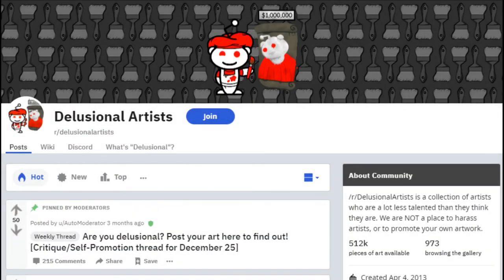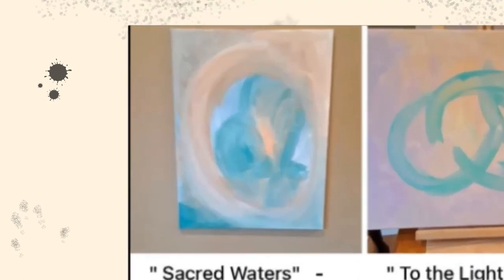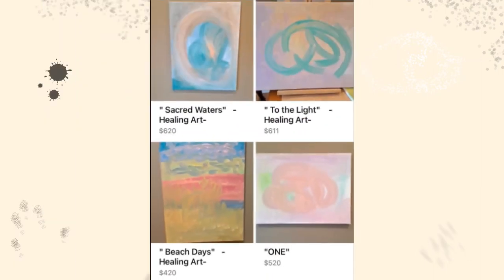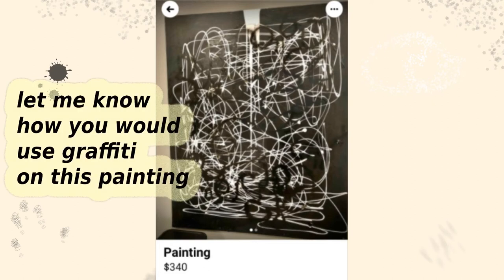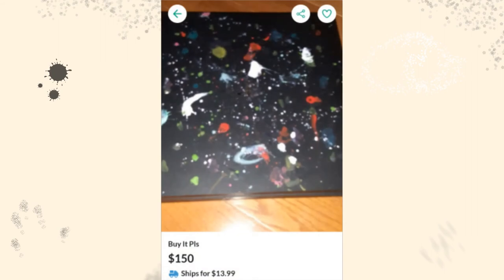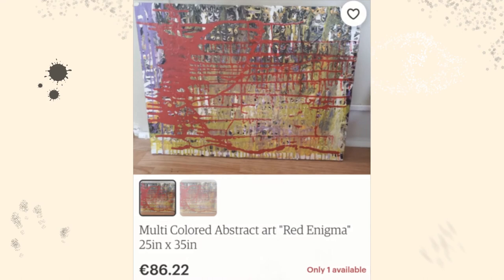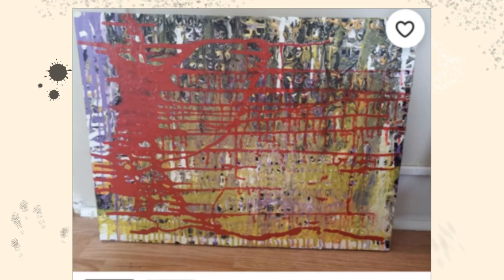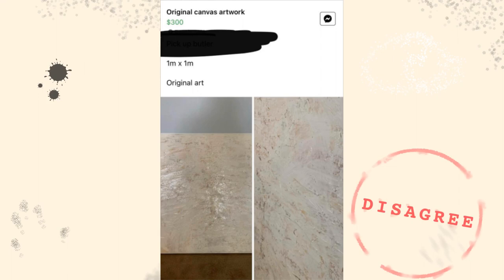r/Delusional artists Abstract Edition Do I Agree or Disagree?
As an artist who struggles myself, I really want to offer help to everyone. Even though these artists will likely not hear my advice I hope my thoughts can help others who come across this video.

When I go through this subreddit I like to be more positive and talk about the art I don't just make fun of the artists. I'd like to support other creators and artists as much as I can.

Let me know if you agree with me or not in the comments.

If you know of any other interesting art related subreddits let me know.